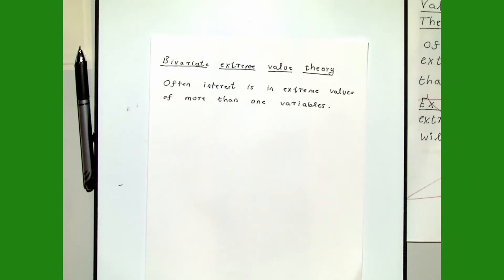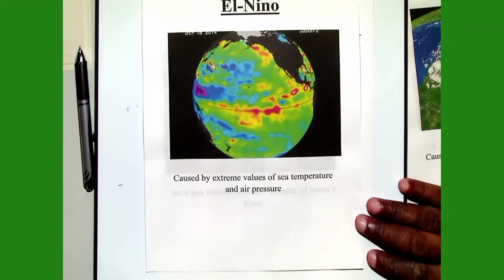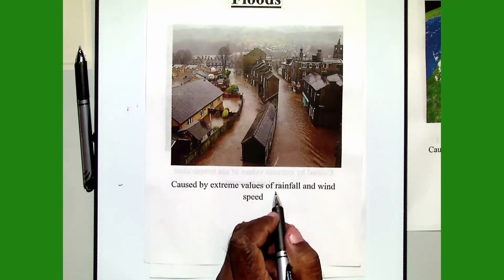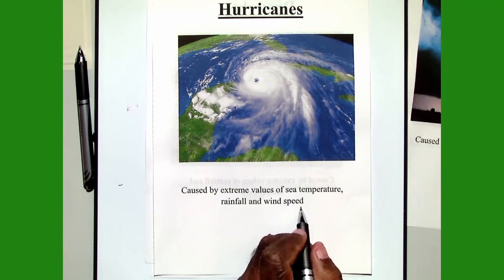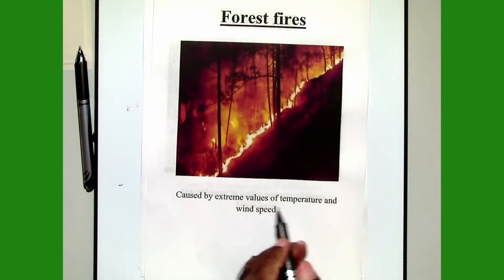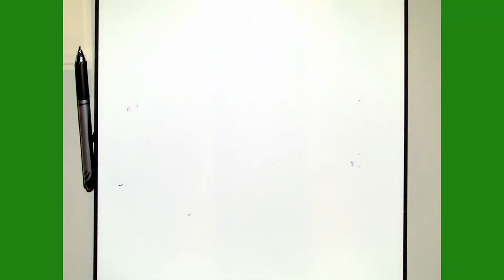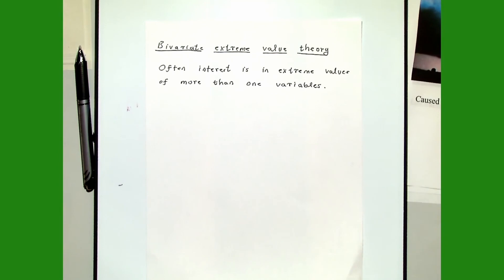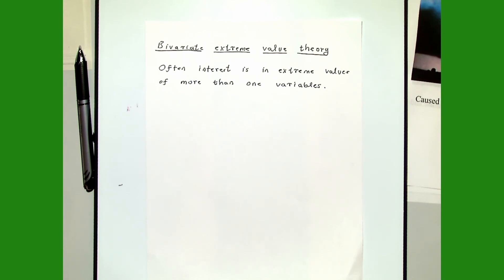Introduction to Bivariate Extreme Value Theory